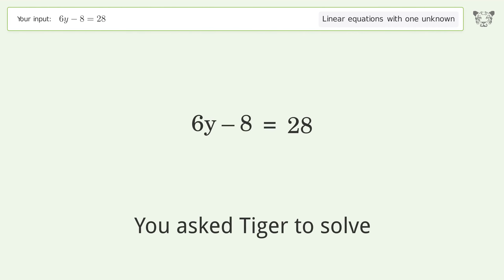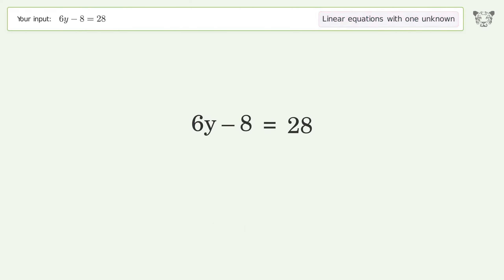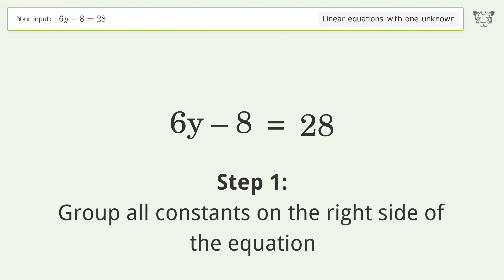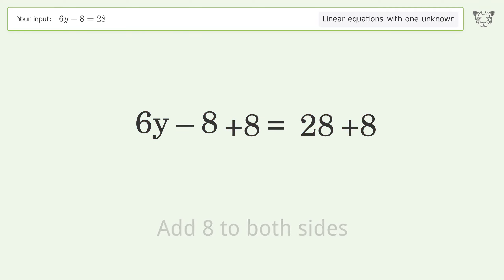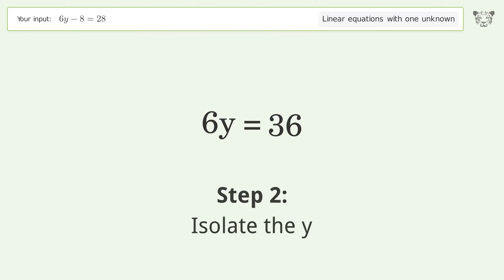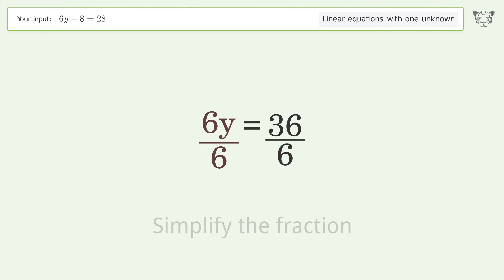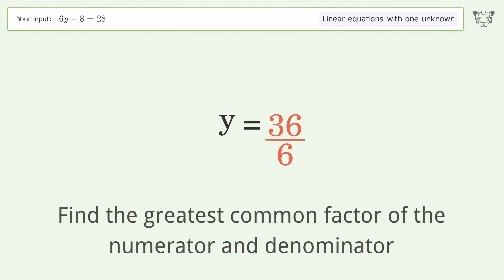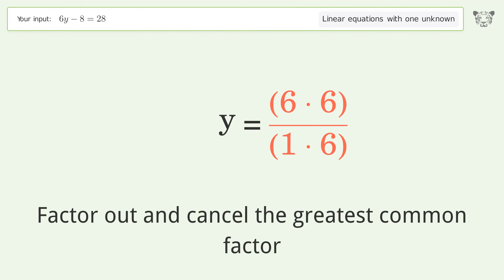Solve 6y-8=28: Linear Equation Video Solution | Tiger Algebra